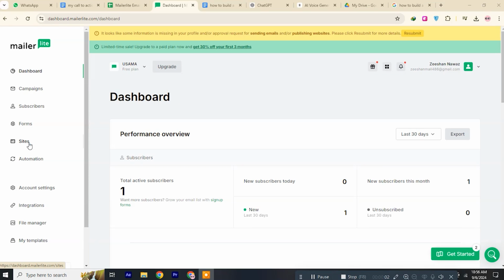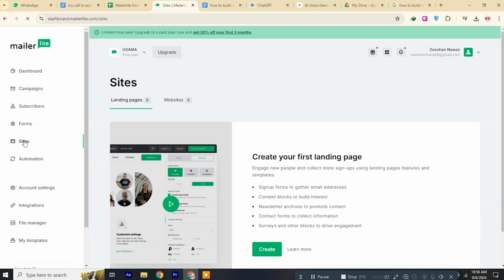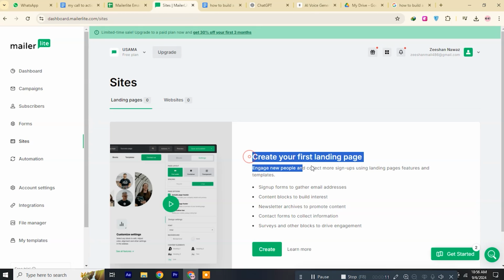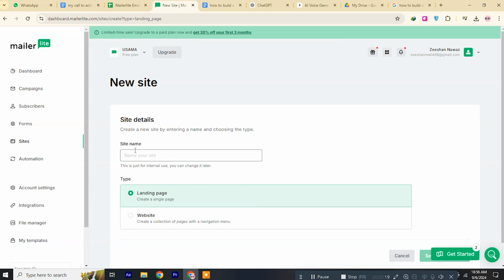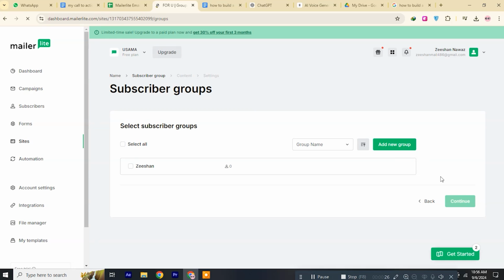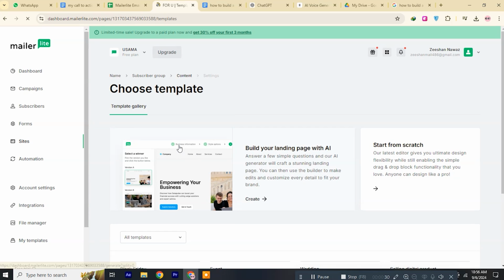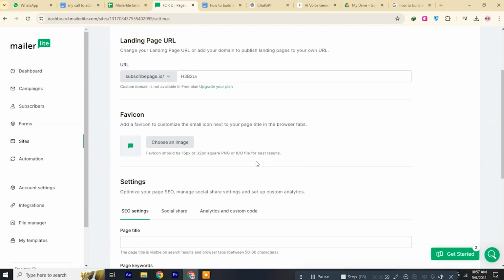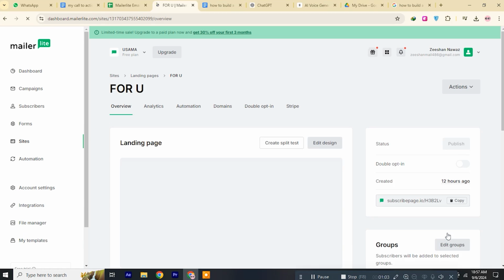How to Build a Landing Page on MailerLite (Step By Step)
How to Build a Landing Page on MailerLite

In this video, I'll guide you through creating a landing page on MailerLite. Follow along with the steps to set up and publish your landing page, whether you're using a template or starting from scratch.

Create a landing page in MailerLite
How to build a landing page in MailerLite
MailerLite landing page setup